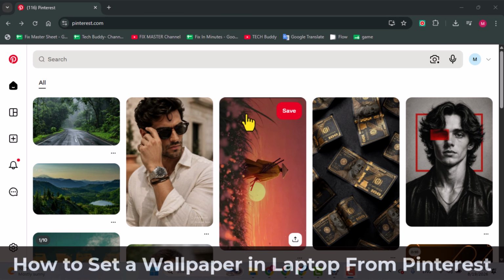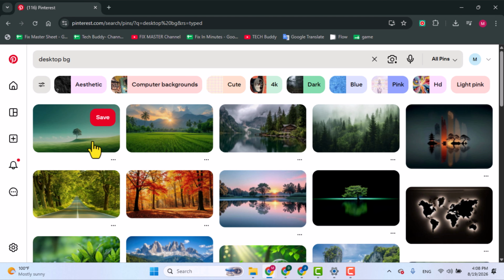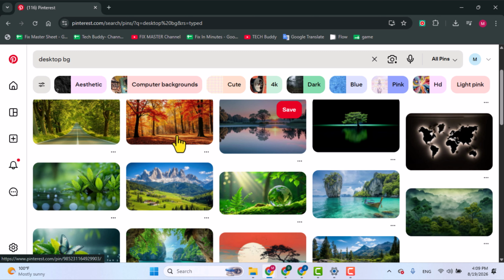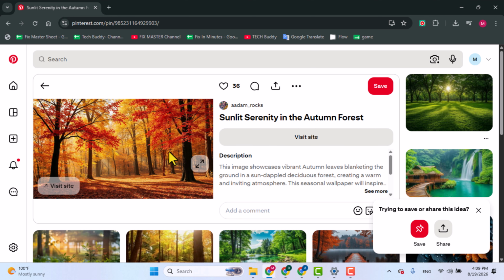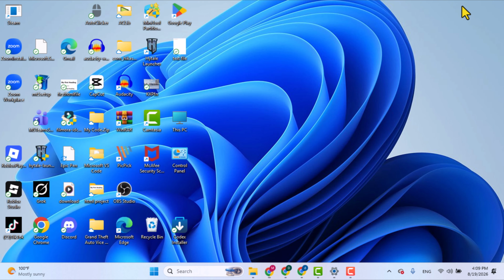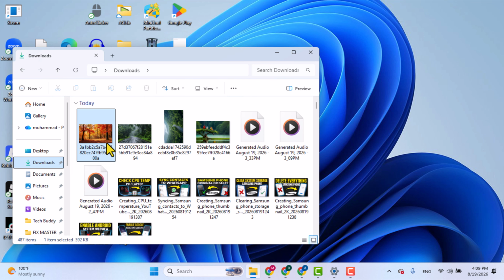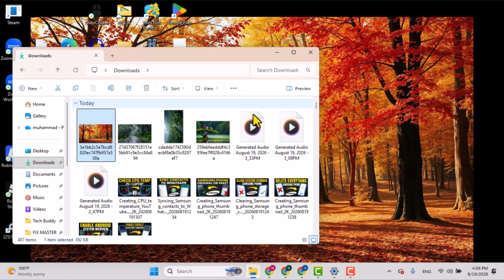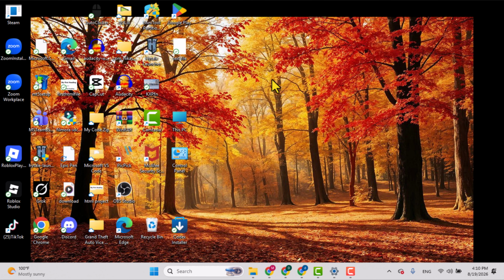How to Set a Wallpaper in Laptop From Pinterest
In this video, I’ll show you how to set a wallpaper on a laptop from Pinterest. You’ll learn how to find a wallpaper on Pinterest, save the picture to your laptop, and easily set it as your Windows desktop background.